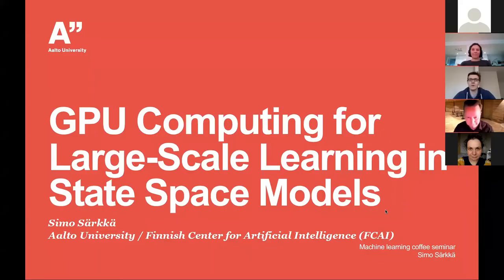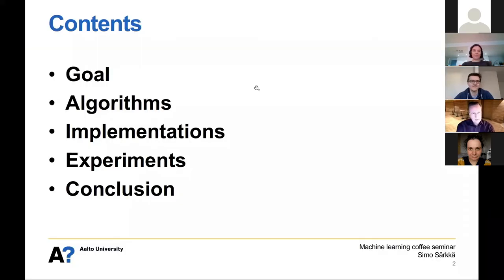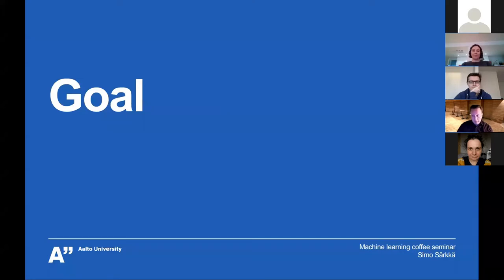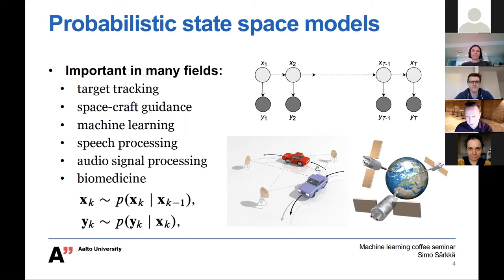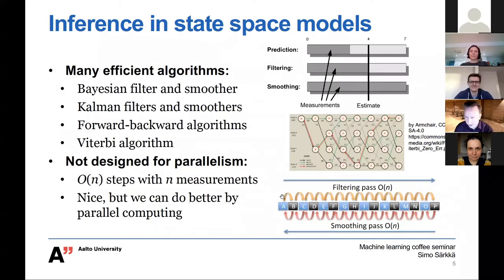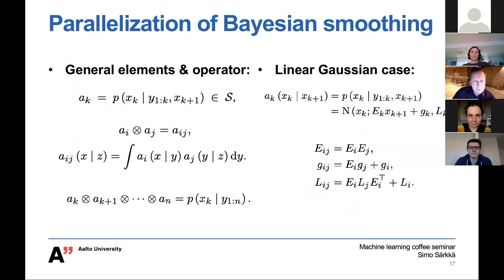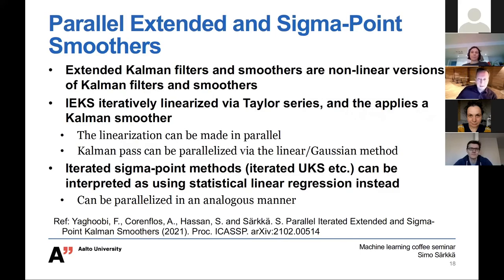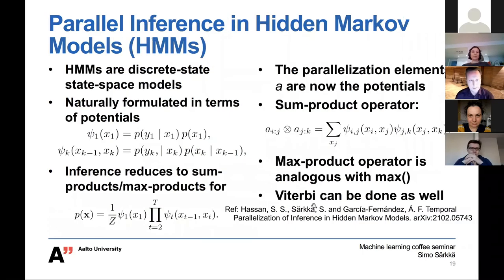Simo Särkkä: GPU Computing for Large-Scale Learning in State Space Models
Machine learning Coffee Seminar, 15 February 2021.